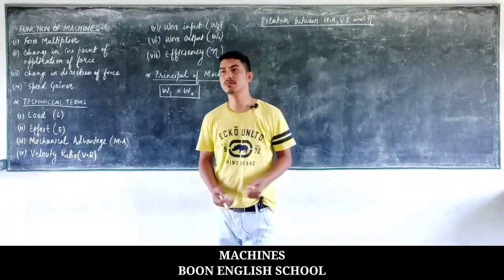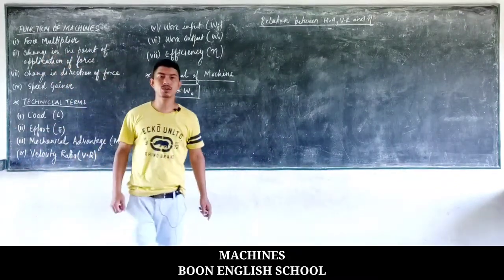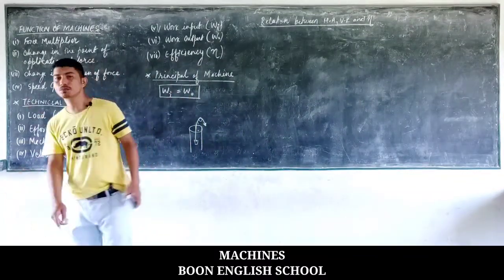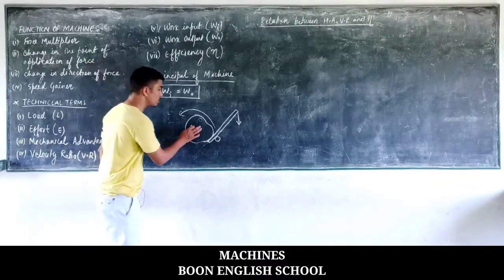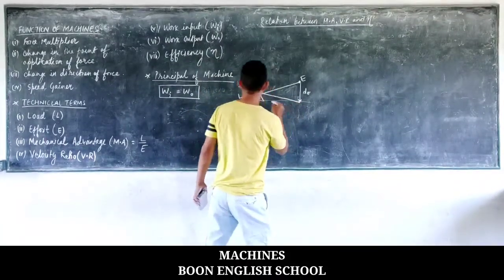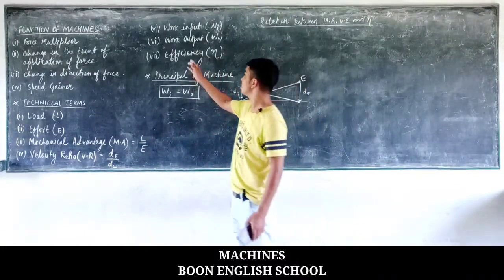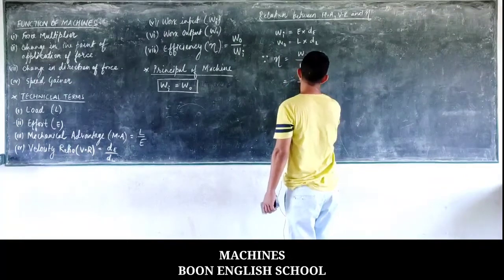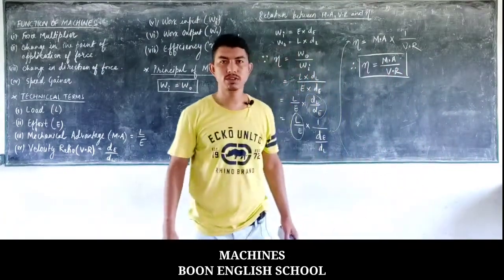Machine | Part 1